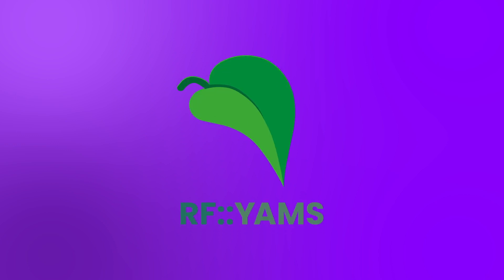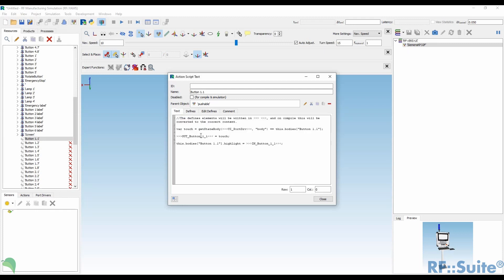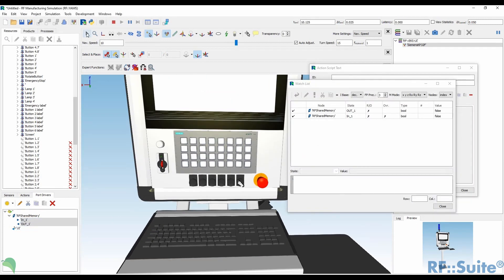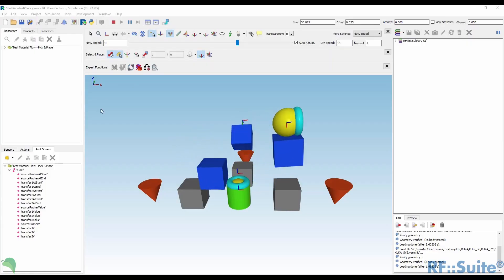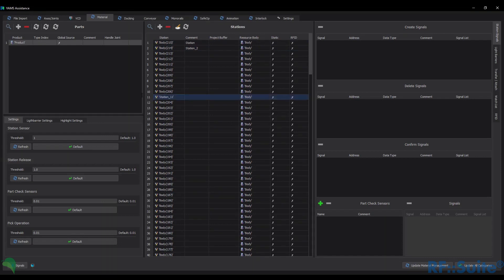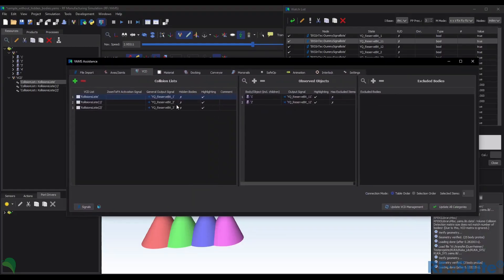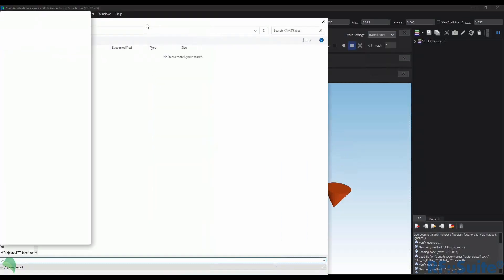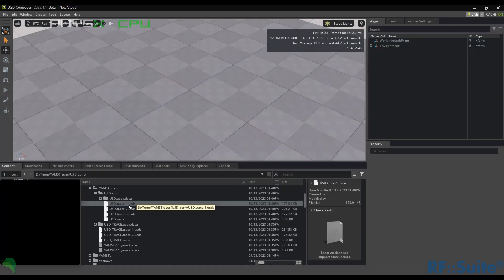NEW RF::YAMS® FEATURES for version 2023.2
The RF::YAMS® is the 3D simulation tool of RF::Suite that can visualize,  prepare and simulate a 3D station.
It supports 3D projects developed from Process Simulate, DELMIA, and other 3D tools.
The RF::YAMS® must be connected with RF::ViPer® (periphery simulation) through shared memory to perform virtual commissioning. Virtual commissioning is a simulation technology to design, install, and test control software with virtual machine models; PLCs, robots, and other field devices.

It is basically a digital model of a real plant to simulate and test planning data and control software before connecting it to the real system. In virtual commissioning, a 3D visualization tool is used to prepare and simulate a 3D station.